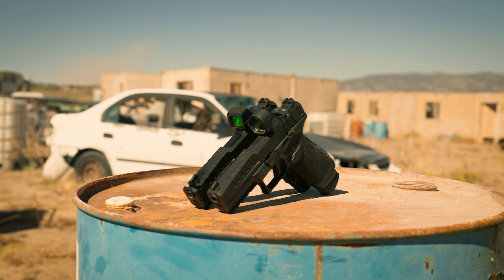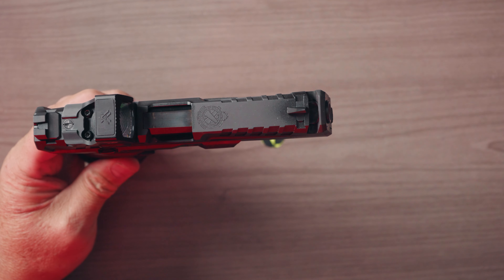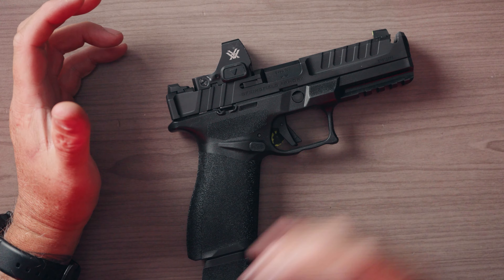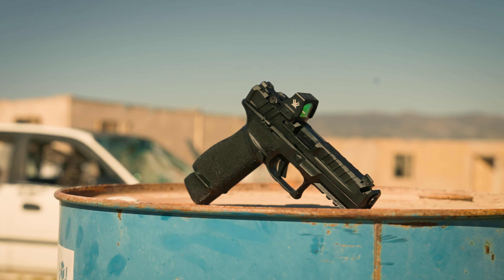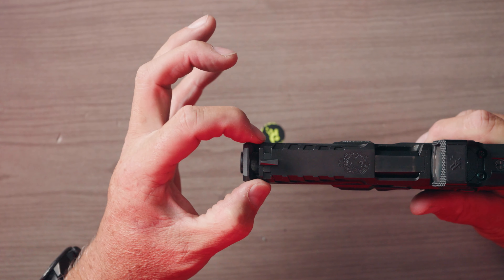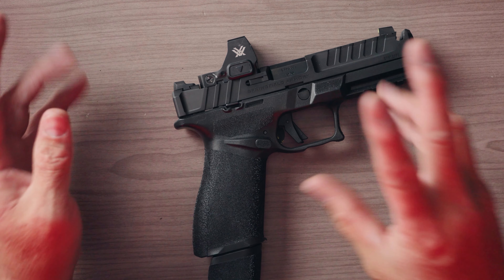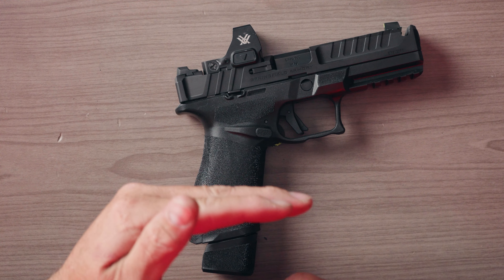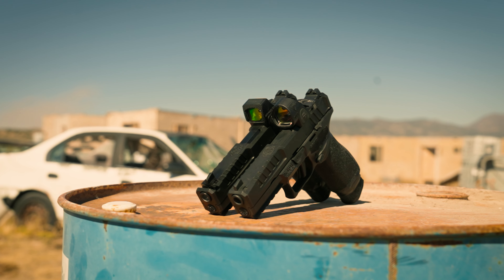Do you need the new one, if you already have the original?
Thats always the question when a new model comes out, on a weapon you already own. Today we take a look at an awesome pistol, that now comes with a comp's slide and barrel. Is it that much better than the original?